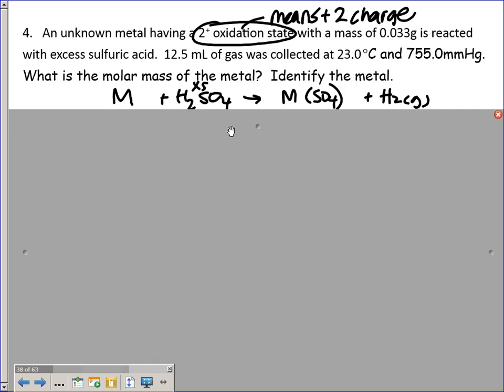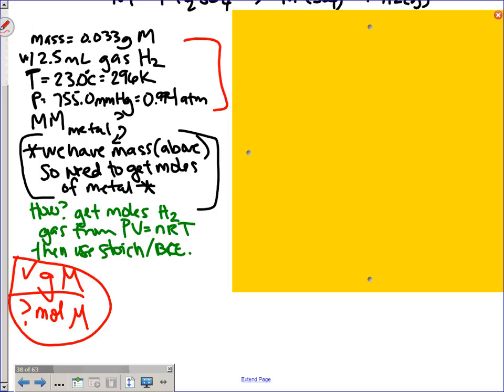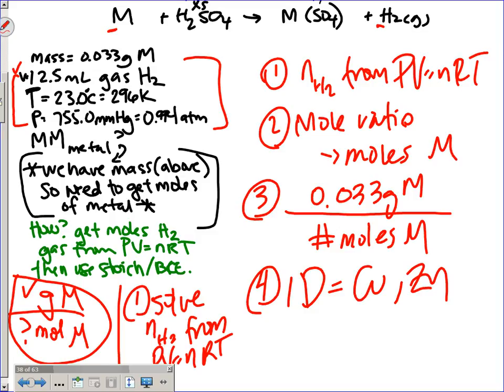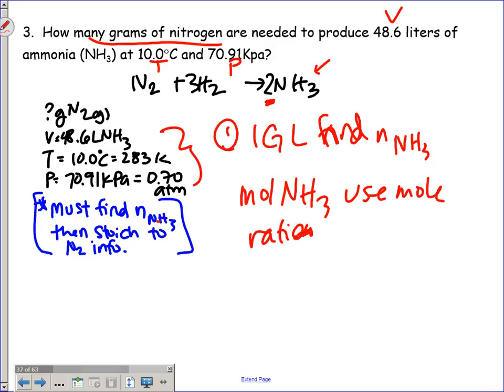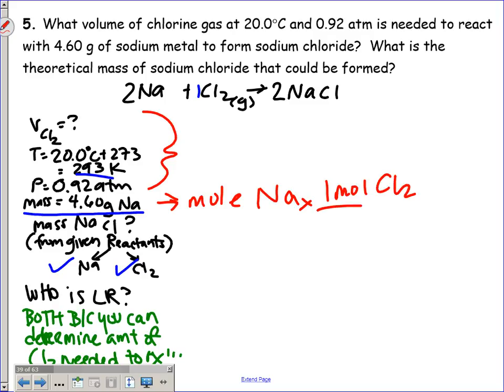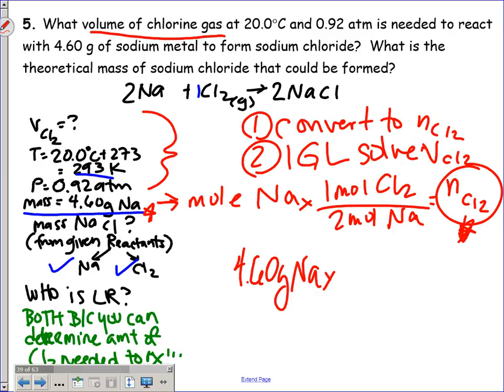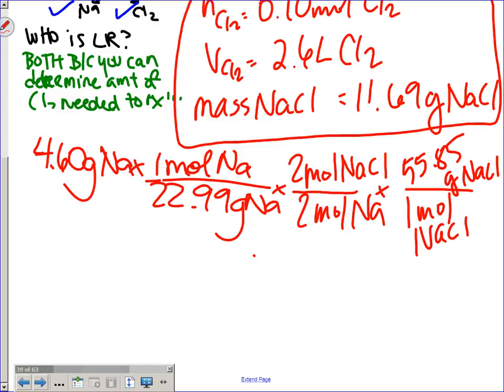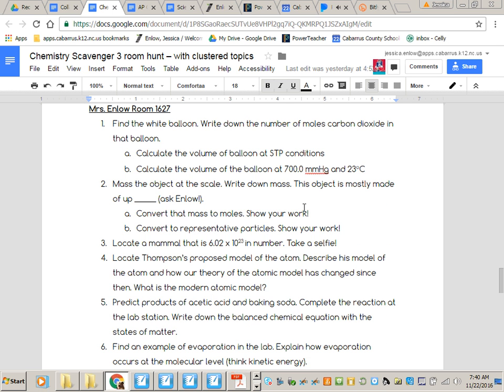Honors Chem Ideal Gas Law Stoich Review